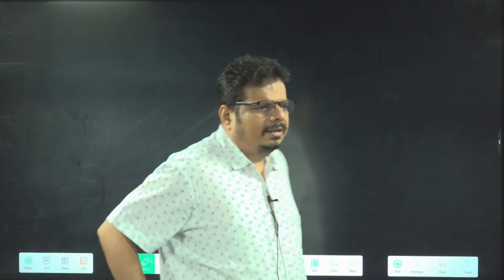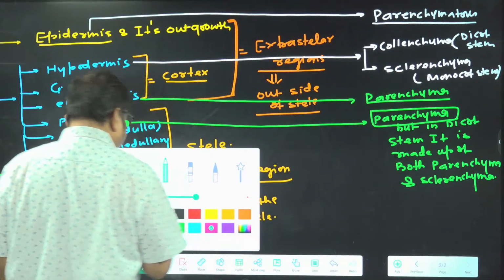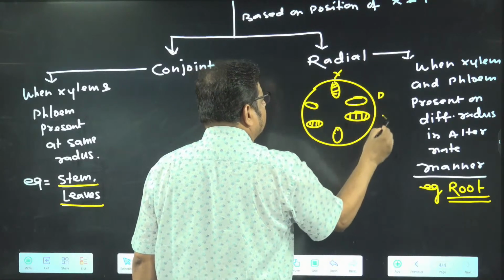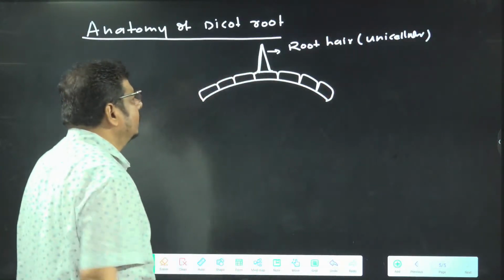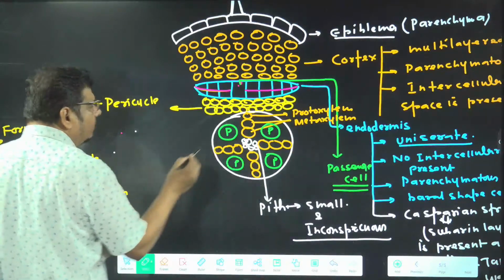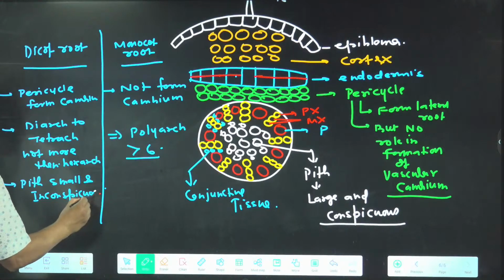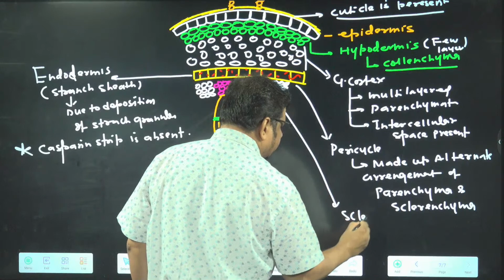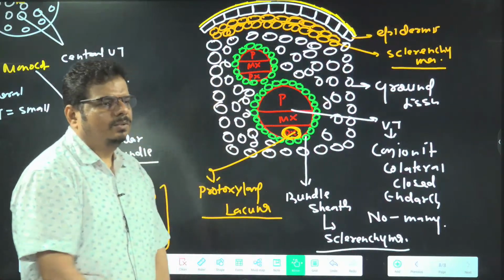SRI GOSALITES | NEET 2023 LONG TERM | ARUN PANDEY Sir BOTANY LIVE class 13